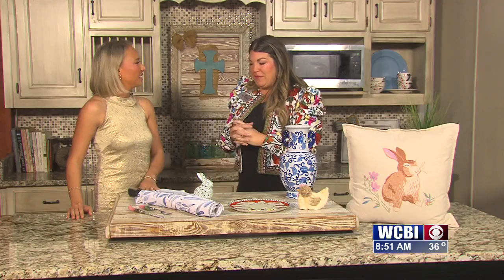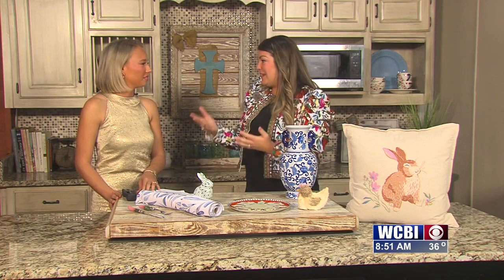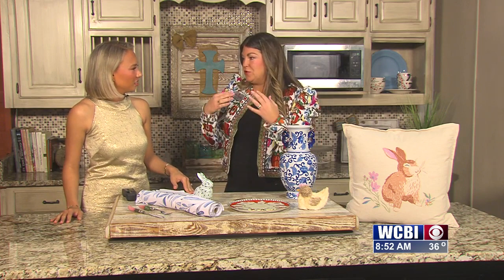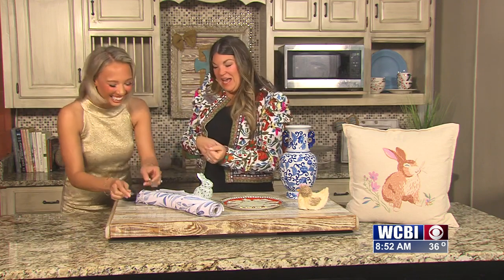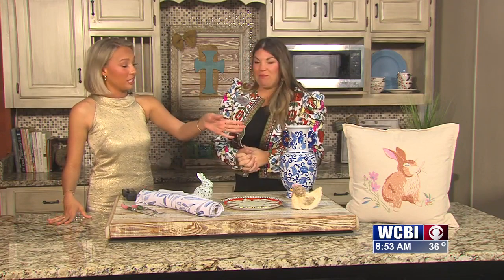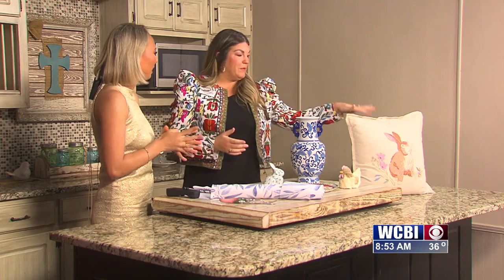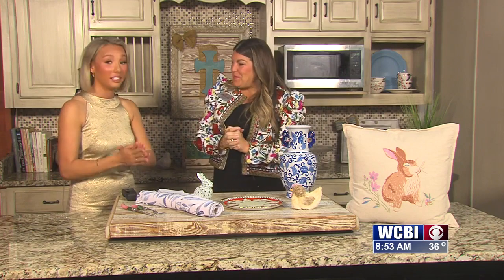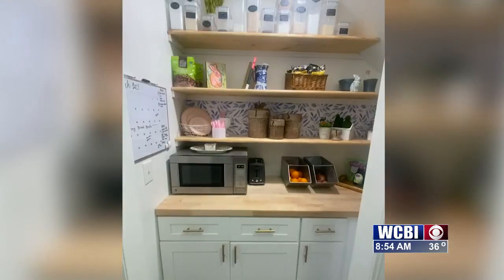Spring thrifting - 03/11/2024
Rebecca Kraker takes her thrifting finds to a whole new level.